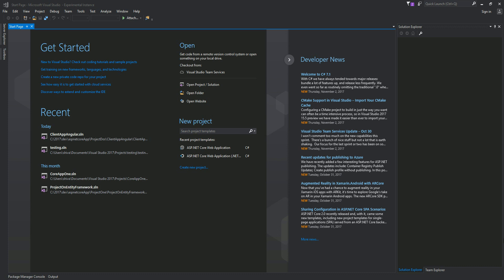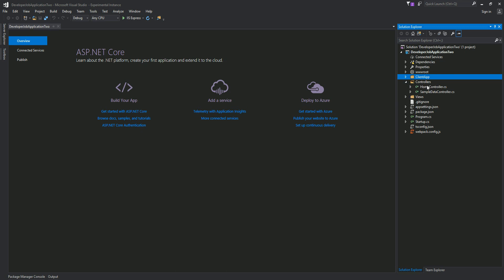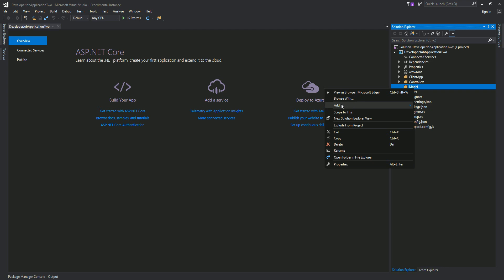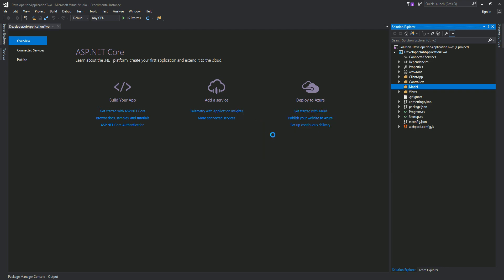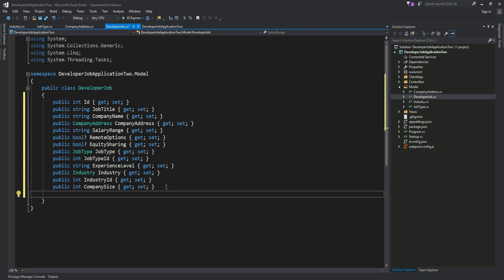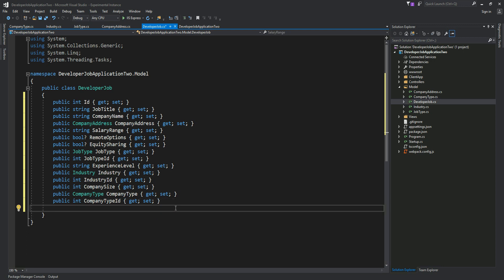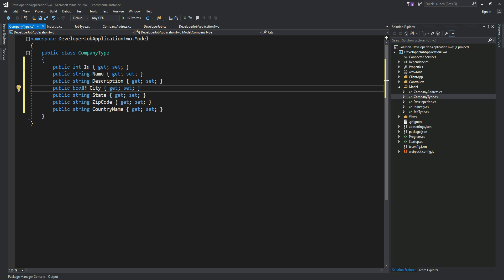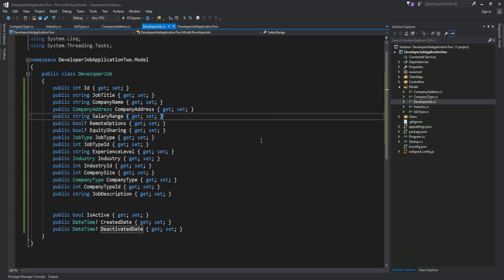Single page Business Application using AngularJS 4 0, Asp Net Core 2 0 and sql Server Part 2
In series of videos tutorial, I will be developing Single Page Business Application using AngularJS 4.0, Asp.Net Core 2.0, Entity Framework Core and Sql Serve. I will be developing the full-fledged business line of application using the following technologies: AngularJs 4.0 or above, JavaScript, CSS, HTML5, TypeScript, Asp.Net Core 2.0, Entity Framework to persist the data into the SQL server database. I will be explaining some of the issues that I encountered as I started learning and developing new application features using these awesome technologies.